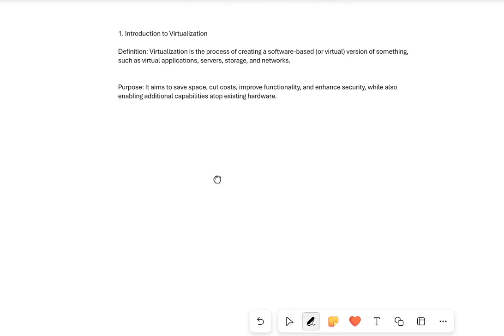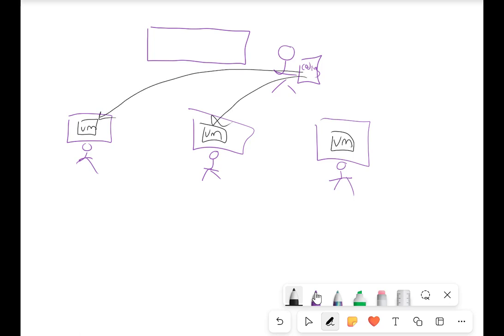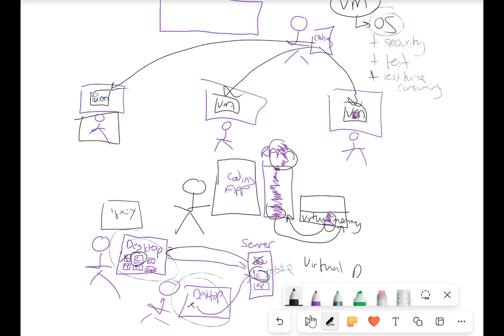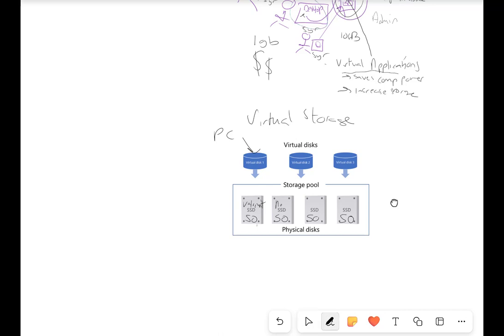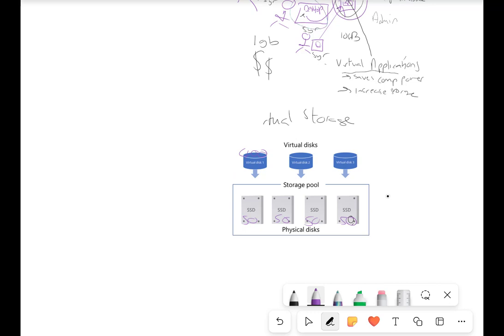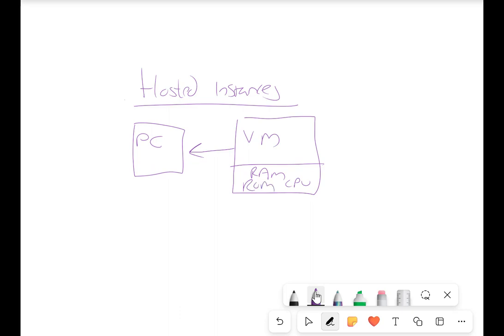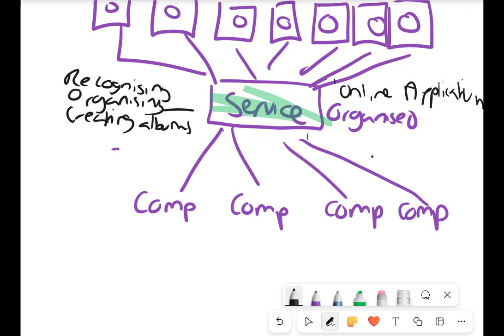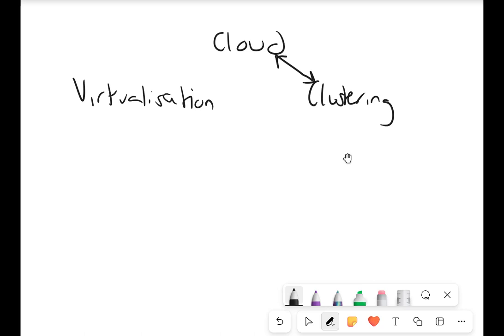2.3.1 (B) Virtualisation and Clustering